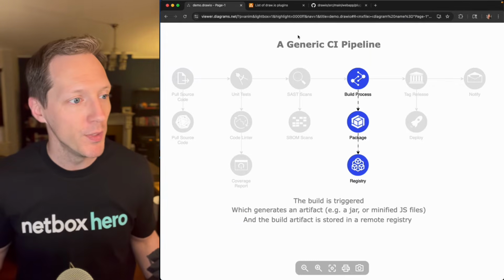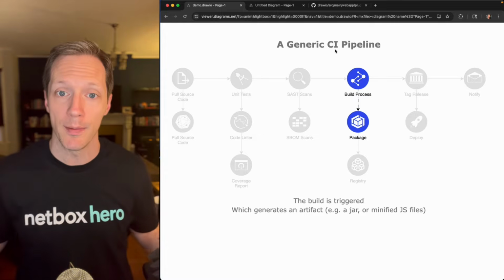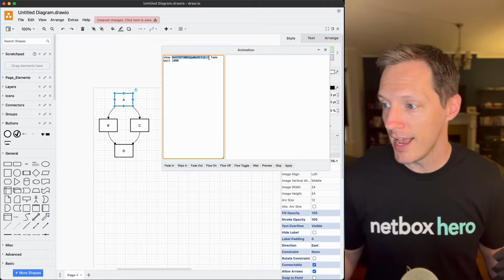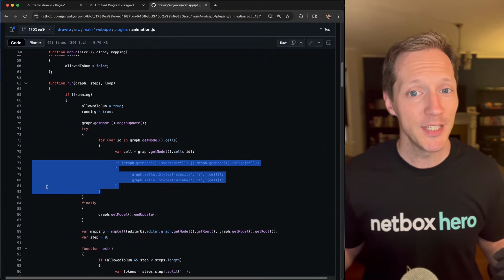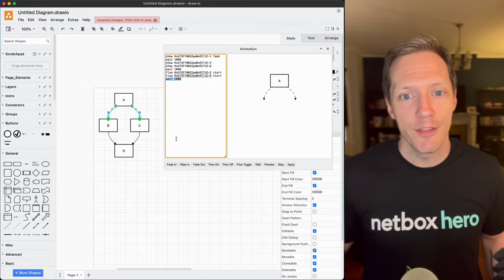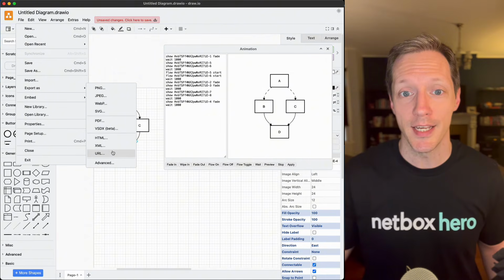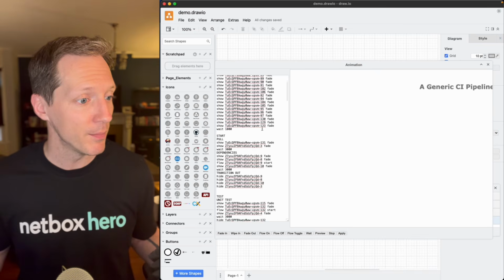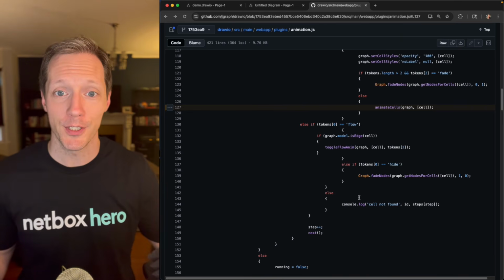Animate Everything in draw.io with the Animation.js Plugin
UPDATES:
You can change ID to custom one. Select element,  Right Bar, Style, Edit (Edit Data), click on ID value and change. Credit to @morp6938

If you want to present animations, try this: File, Publish, Presentation Mode. It works, no need to publish to a URL. Credit to @im_vasista8831

In this video I'll show you how to animate every element in your draw.io diagram. Icons, images, text, and, of course, arrows as well.

It's all done with the animation.js plugin, a totally undocumented feature of draw.io. Using it effectively comes with some caveats, but it's incredibly powerful and can help you create sophisticated animations in your diagrams.